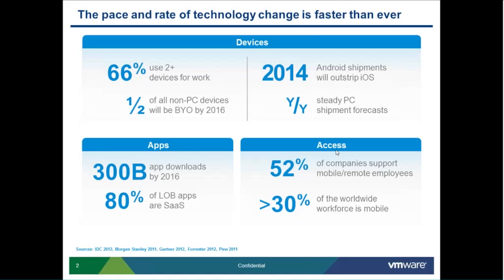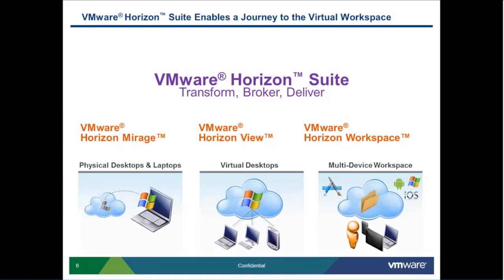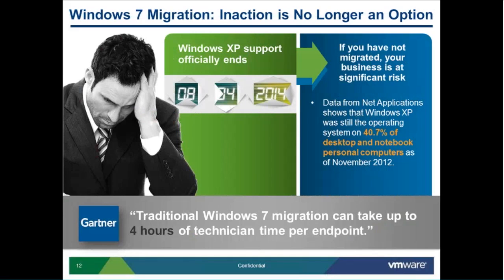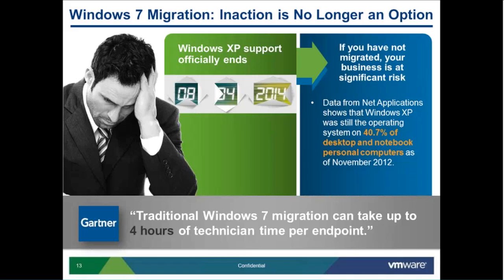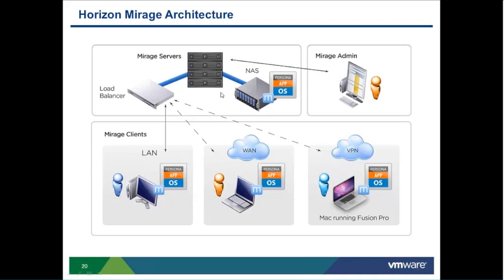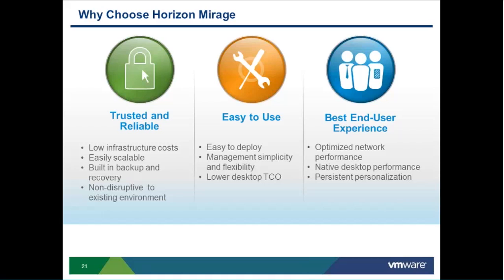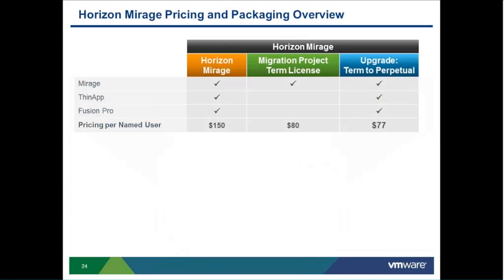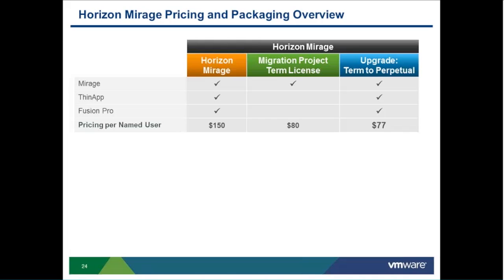Extending PC Life Cycle Management and Client virtualization with VMware Horizon Mirage